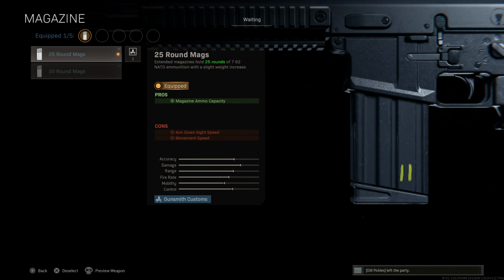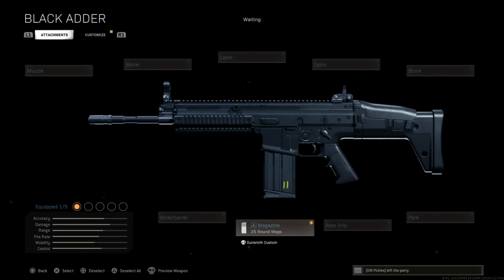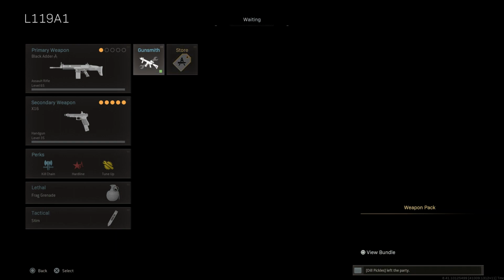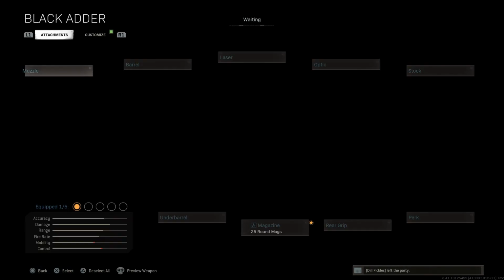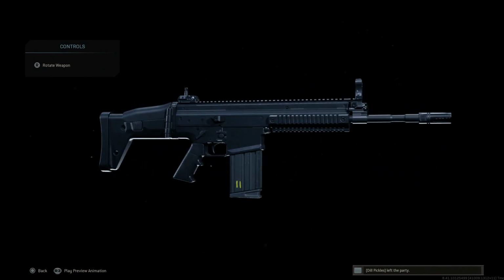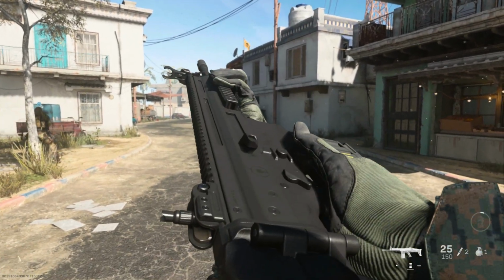Den Of Thieves SCAR-L Build - Call Of Duty Modern Warfare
Today we are covering Gerard Butler`s MK16 or SCAR-L that he uses in the 2018 movie Den Of Thieves.

Plot Synopsis:
Nick O'Brien is the hard-drinking leader of the Regulators, an elite unit of the Los Angeles County Sheriff's Department. Ray Merrimen is the recently paroled leader of the Outlaws, a gang of ex-military men who use their expertise and tactical skills to evade the law. O'Brien, Merrimen and their crews soon find themselves on a direct collision course as the criminals hatch an elaborate plan for a seemingly impossible heist -- the city's Federal Reserve Bank.